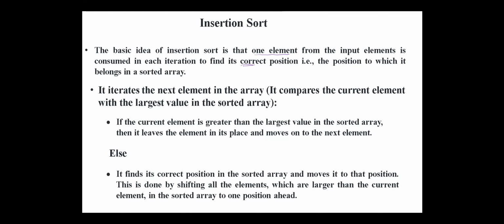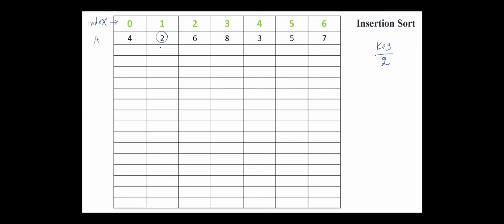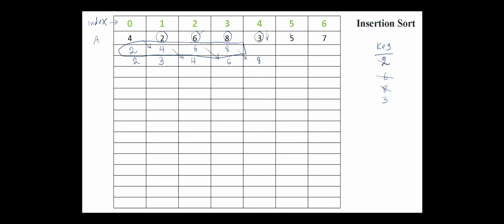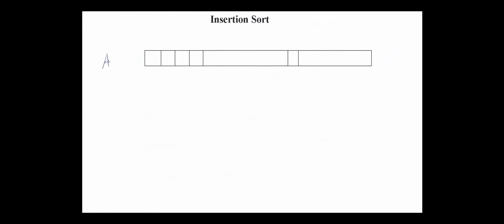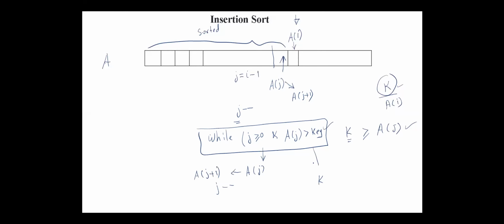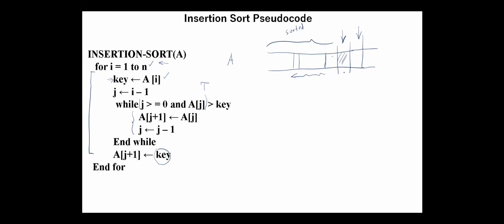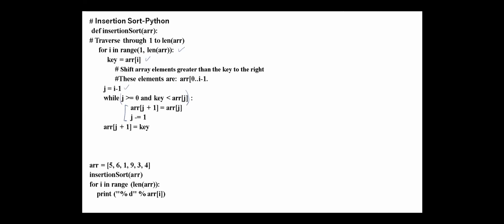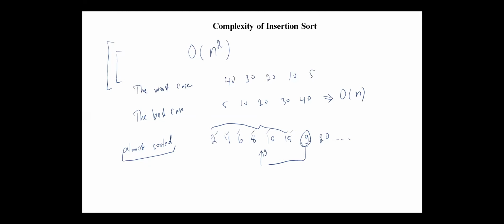Insertion Sort Algorithm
Insertion Sort Example
The complexity of the Insertion Sort Algorithm
Python Program for the Insertion Sort